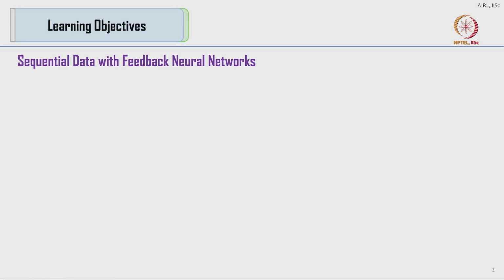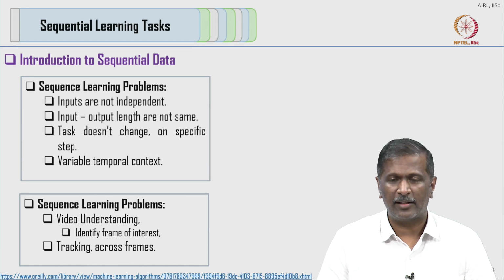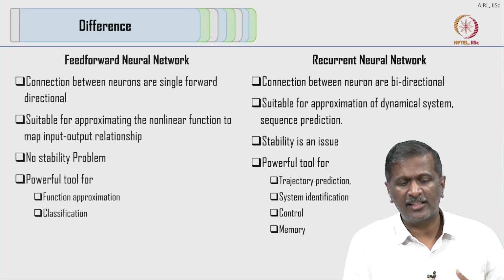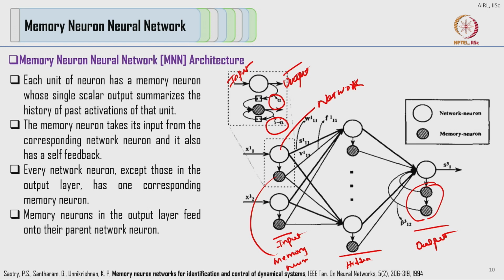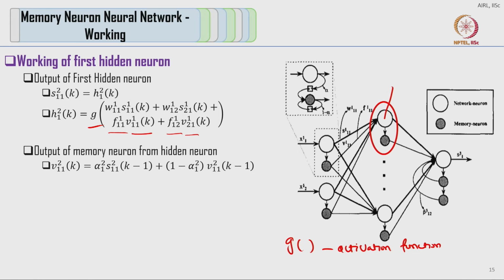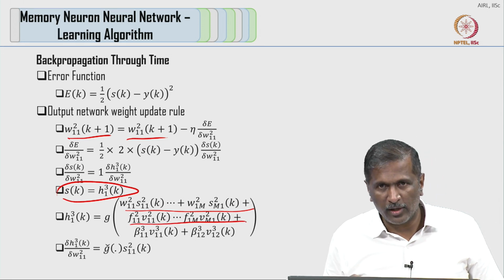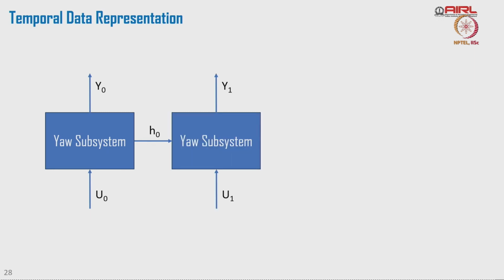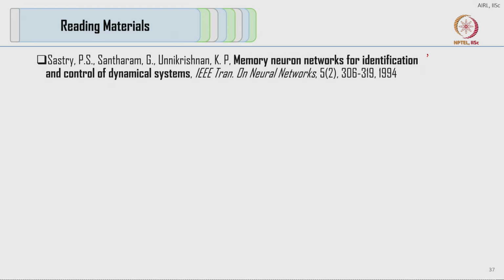Lec 30 Sequential Learning with Feedback Networks and MNNs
MNN